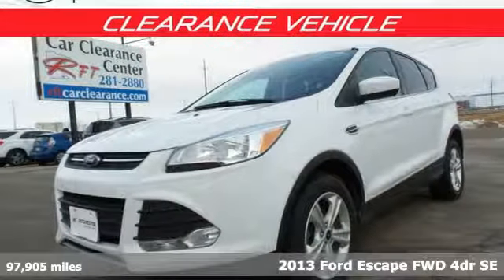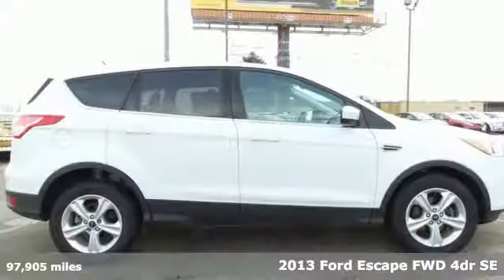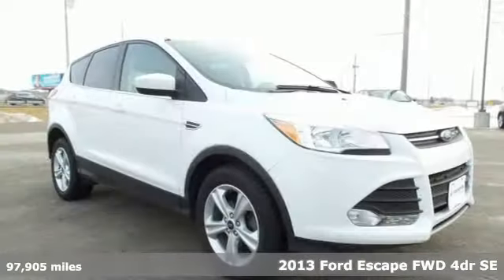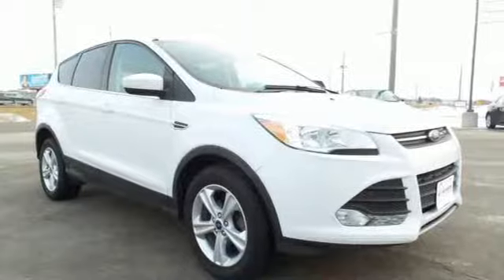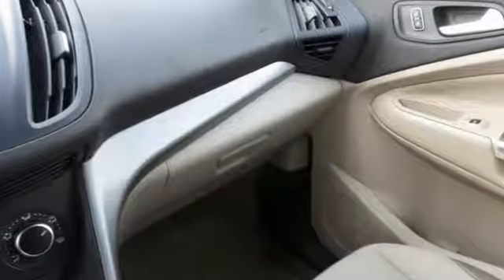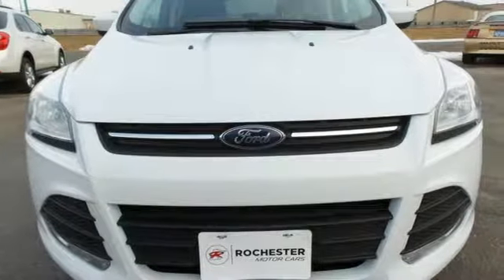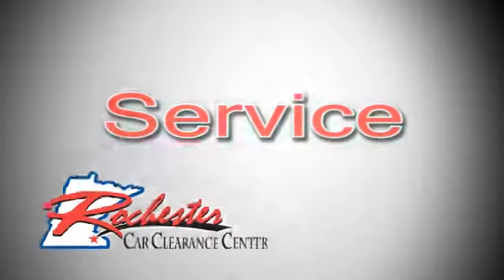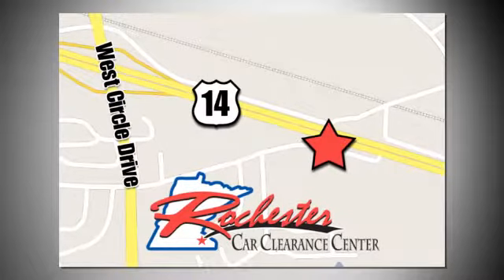2013 Ford Escape Rochester Winona, MN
Year: 2013
Make: Ford
Model: Escape
Trim: SE
Engine: EcoBoost 1.6L I4 GTDi DOHC Turbocharged VCT
Transmission: 6-Speed Automatic
Color: White
Mileage: 97905
Stock #: PA10104
VIN: 1FMCU0GX0DUB15373
Recent Arrival! Escape SE Oxford White w/ Remote Start Clean CARFAX. Bluetooth, Hands Free, Remote Start, 4-Wheel Disc Brakes, ABS brakes, Alloy wheels, Electronic Stability Control, Front fog lights, Fully automatic headlights, Radio: AM/FM Single-CD/MP3-Capable, Remote keyless entry, Steering wheel mounted audio controls. We look forward to earning your business.

Tune-Ups
Transmission Service
Brake Service
Performance Parts
Factory Wheels

Address:
2980 HWY 14